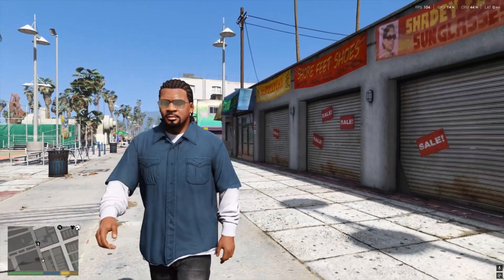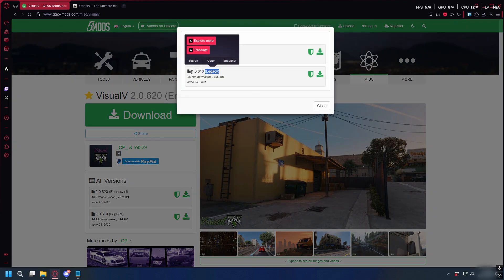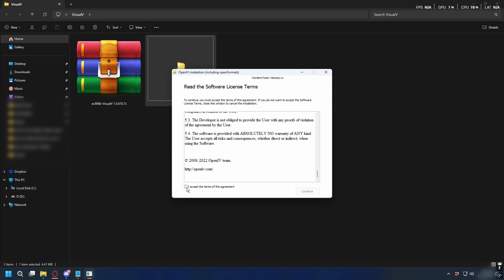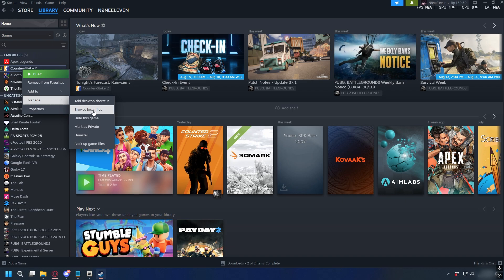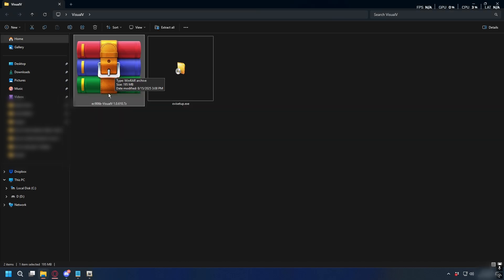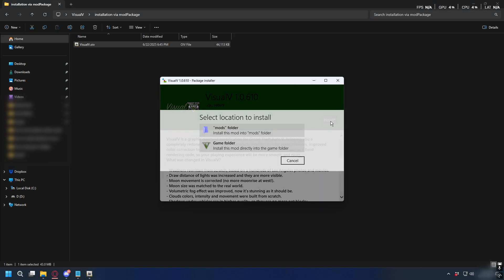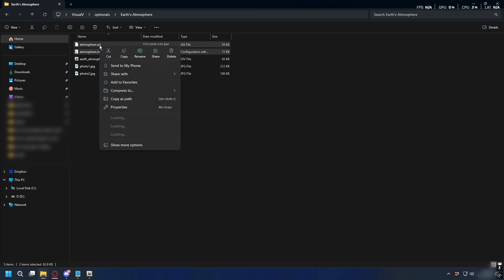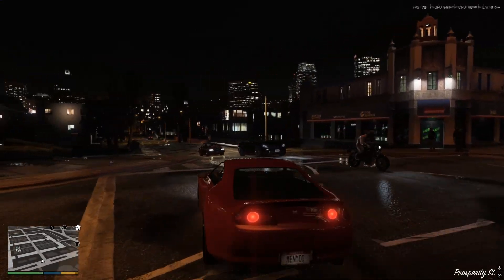How To Install Visual V In GTA 5 - Step By Step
Learn how to install visual v in gta 5 in this video.

GuideRealm